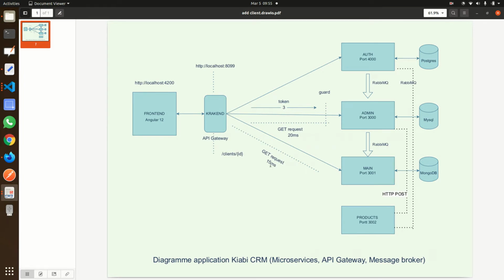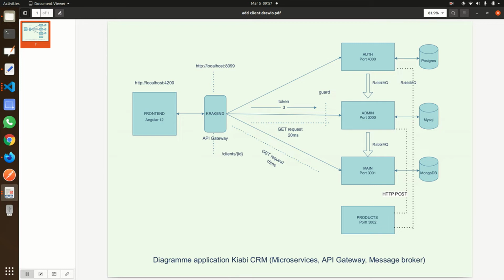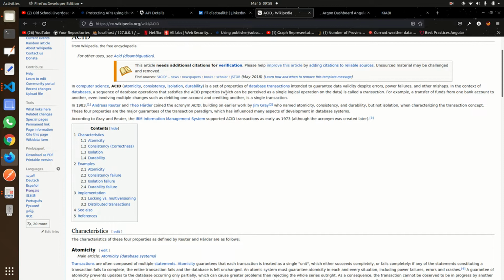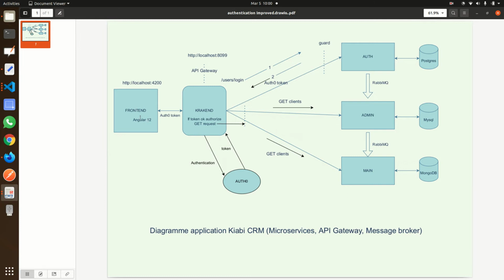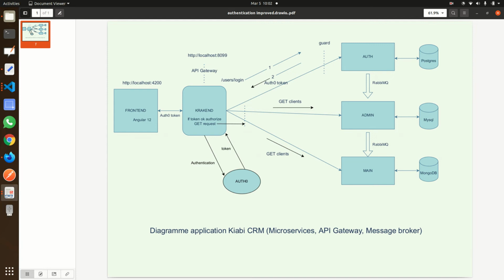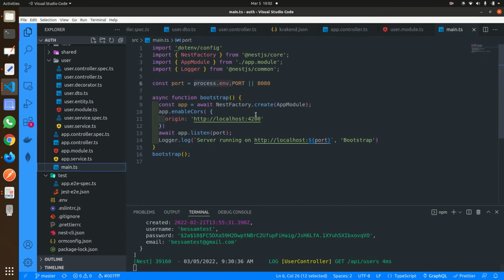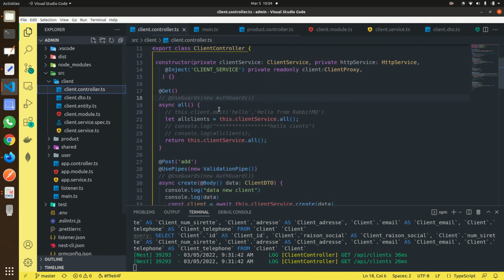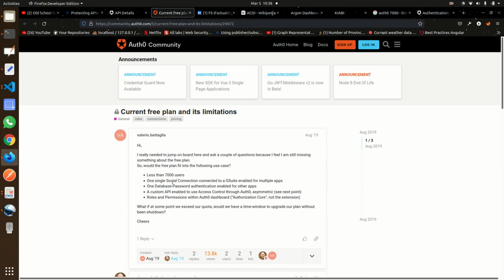Microservices with Nestjs - API gateway Krakend - RabbiMQ Part 2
In this short tutorial, I show you  how to do a system design of an application using Nest.js  with Microservices along with a Krakend API Gateway and RabbitMQ.